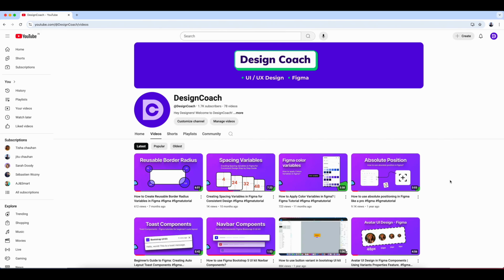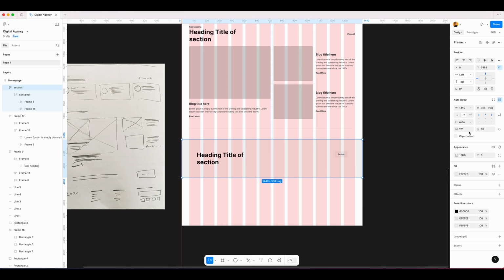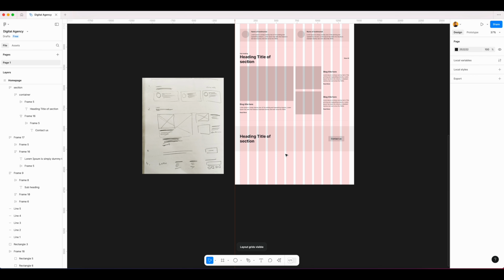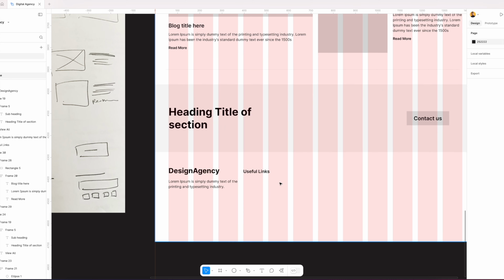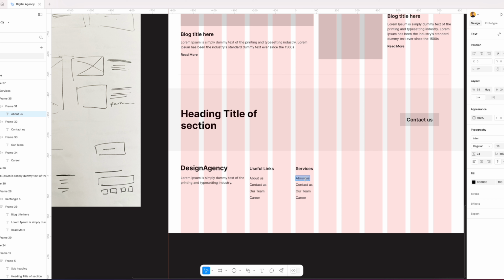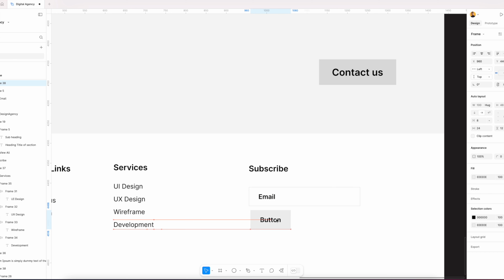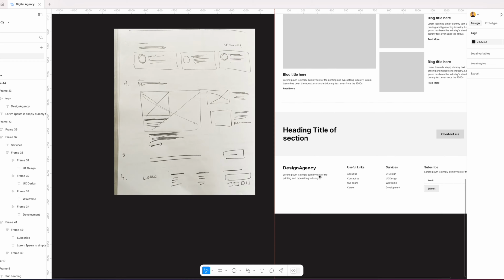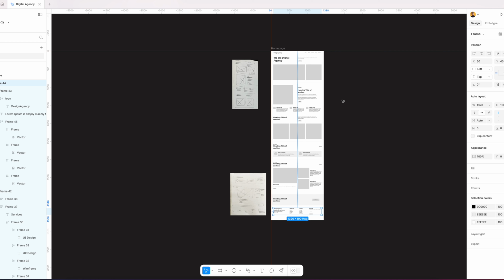How to Design a Wireframe in Figma | CTA & Footer Section Tutorial | Part 6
Welcome to Part 6 of our Figma wireframing series! In this tutorial, we’ll focus on crafting the Call-to-Action (CTA) and Footer sections—two essential parts of any website that drive engagement and provide important links for navigation. 🚀

📚 What You’ll Learn:
✅ How to design a high-converting CTA section
✅ Best practices for structuring footer content
✅ Tips for maintaining consistency and usability across your design

🎨 Whether you're building a landing page or a full website, these sections are key to creating an effective user experience.
💡 Links & Resources:
💬 Have suggestions or questions? Let’s chat in the comments below!